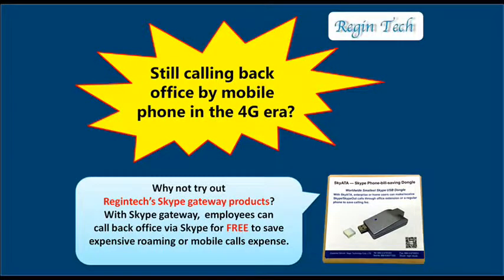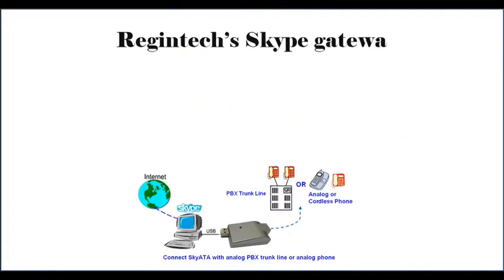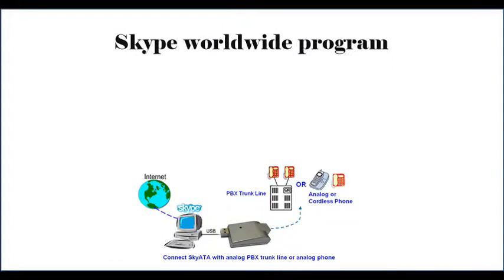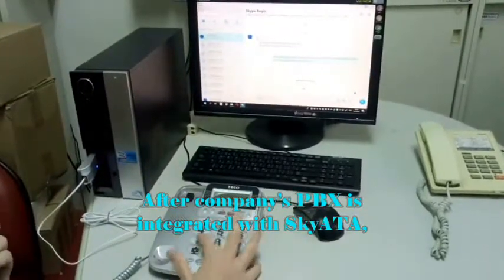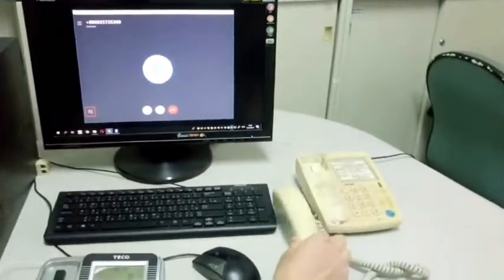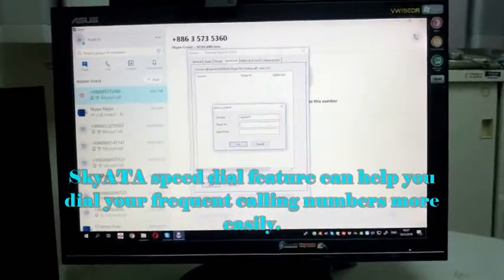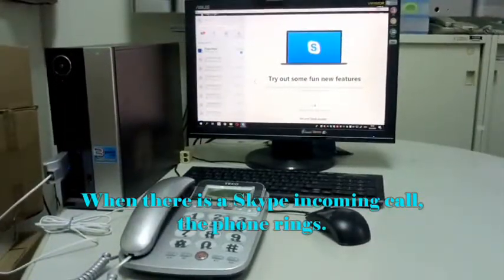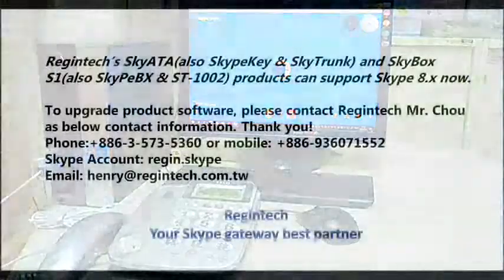Regintech Skype Gateway SkyATA Introduction UPDATE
Still calling back office by mobile phone in the 4G era?
Why not try out Regintech’s Skype gateway products?

With Skype gateway, employees can call back office via Skype for FREE to save expensive roaming or mobile calls expense.

Regintech’s Skype gateway products have been in the market for over 10 years. However, there are still lots of people NOT informed how to make or receive Skype calls via phone.

Skype worldwide program or SkypeOut credits can help company or individuals save expensive international or mobile call fees.

After company’s PBX is integrated with SkyATA, employees can pick up desk phones to make Skype calls. No need to change your calling habits.

SkyATA speed dial feature can help you dial your frequent calling numbers more easily.

When there is a Skype incoming call, the phone rings. Simply pick up the phone and start your phone conversation.

Regintech’s SkyATA(also SkypeKey & SkyTrunk) and SkyBox S1(also SkyPeBX & ST-1002) products can support Skype 8.x now.